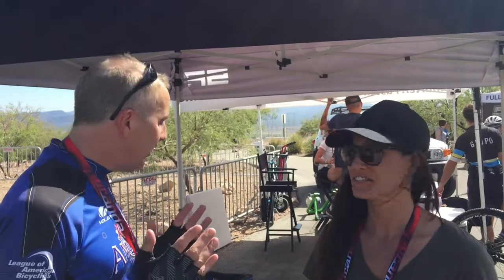Pedal America TV series on Public Television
One of the best GPS mounting systems available for your bicycle.